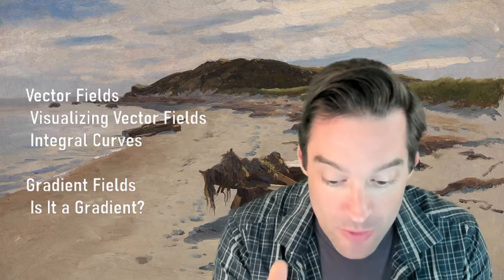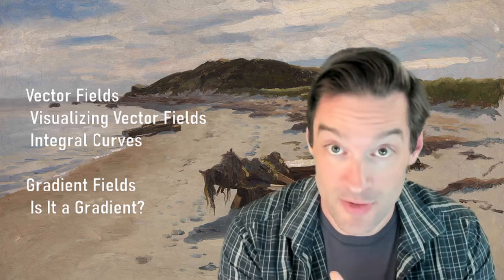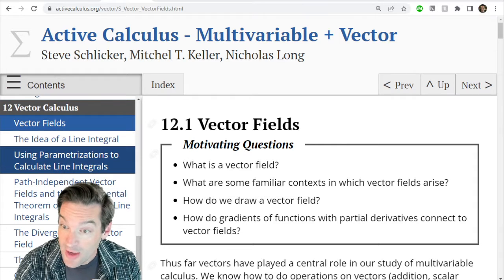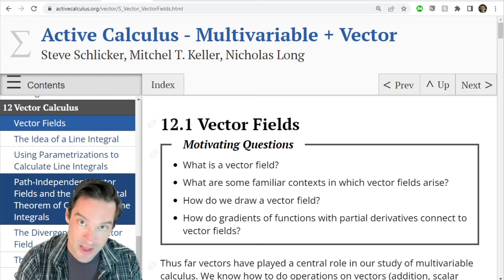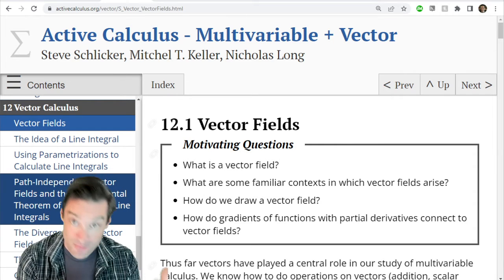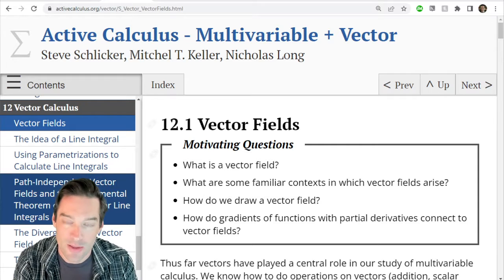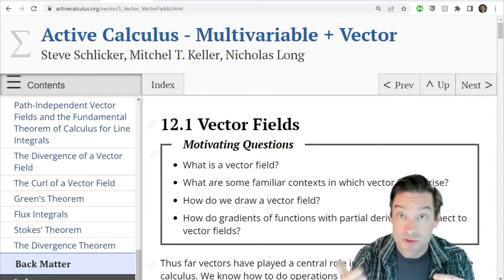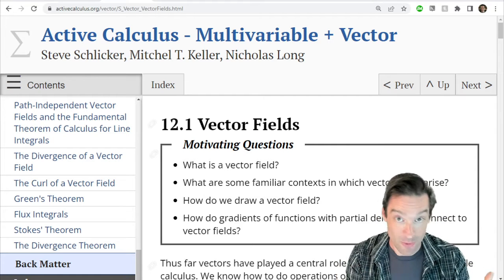261.12.1 Vector Field Calculus: Overview and Agenda for Today